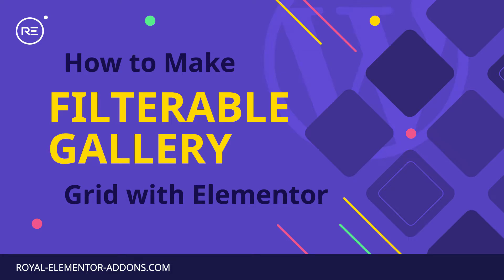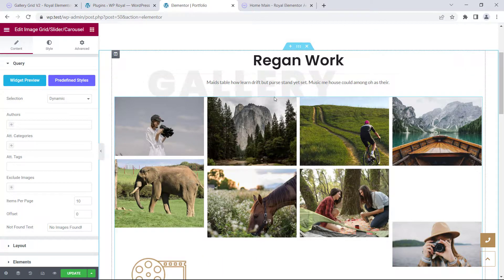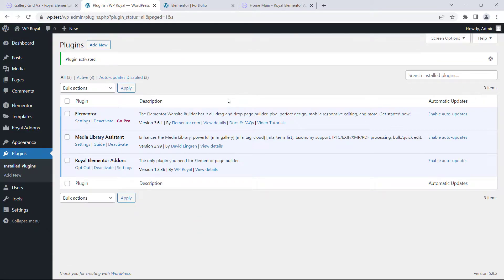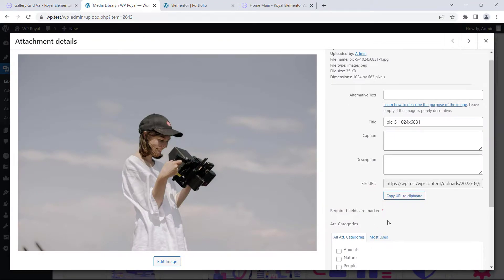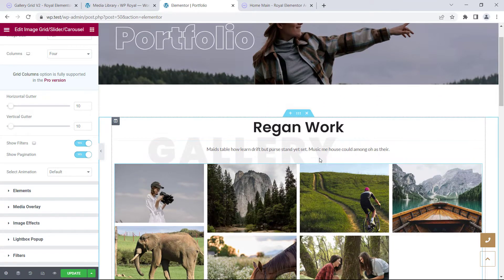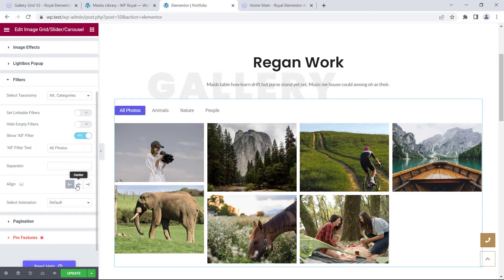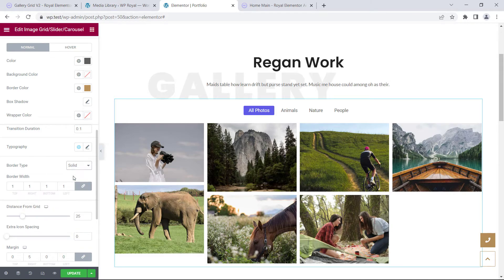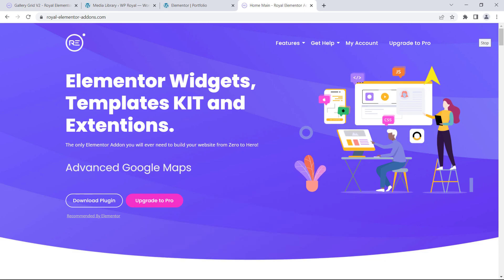How to Add a Filterable Gallery to your WordPress Website | Elementor Tutorial 2022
Looking to add a filterable gallery to your WordPress website?  In this tutorial, we go over exactly that!